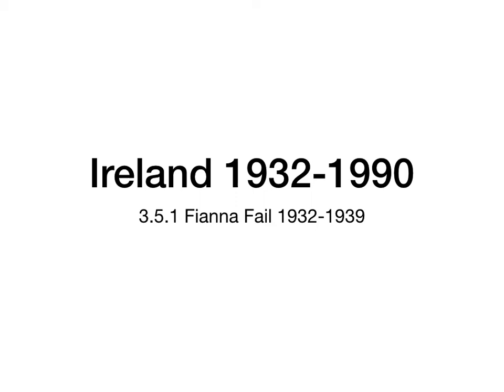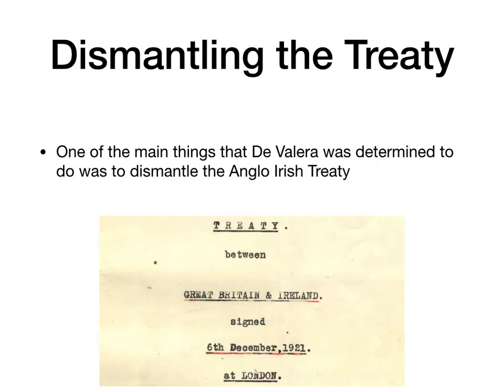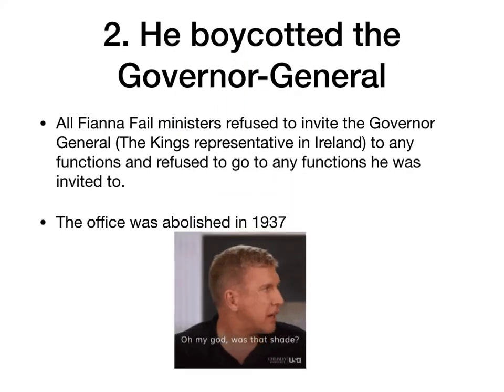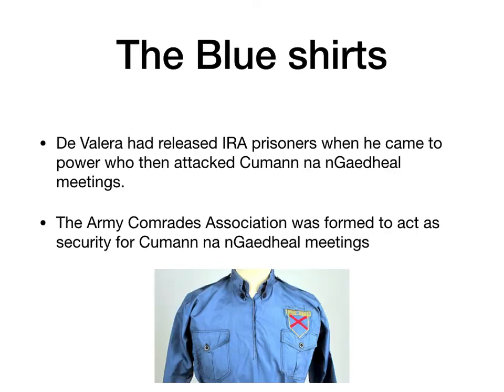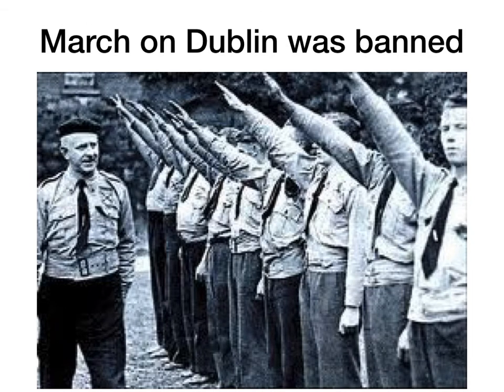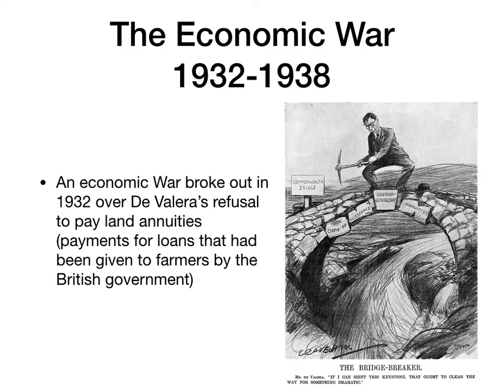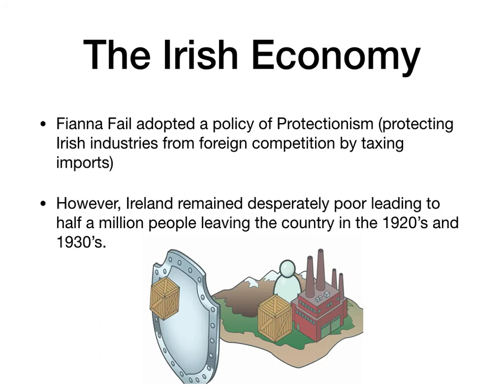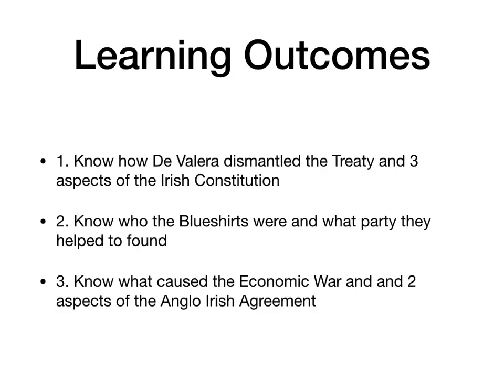The Early Fianna Fail Years In Power ~ Irish History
Learning Outcomes

1. Know how De Valera dismantled the Treaty and 3 aspects of the Irish Constitution

2. Know who the Blueshirts were and what party they helped to found

3. Know what caused the Economic War and and 2 aspects of the Anglo Irish Agreement